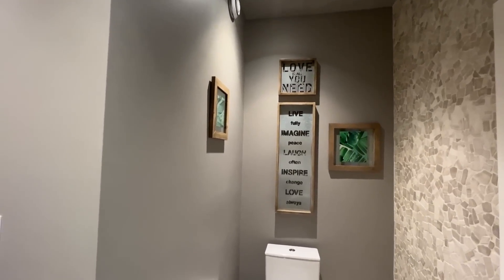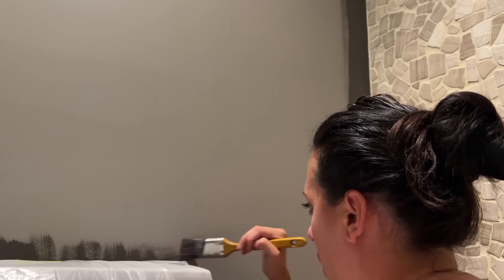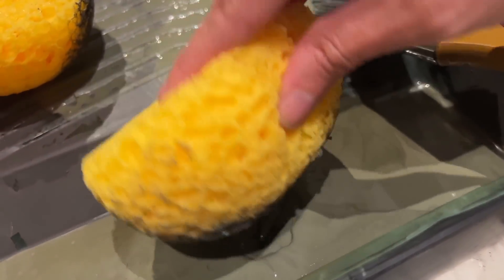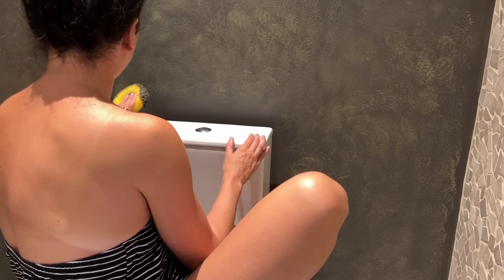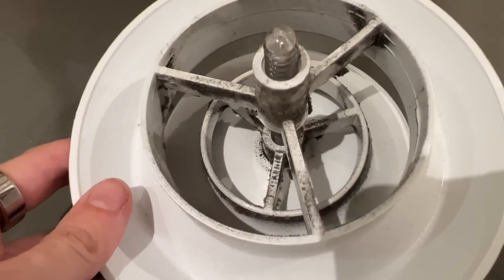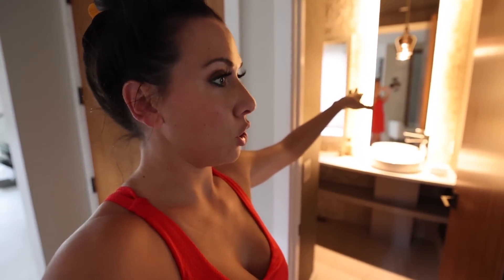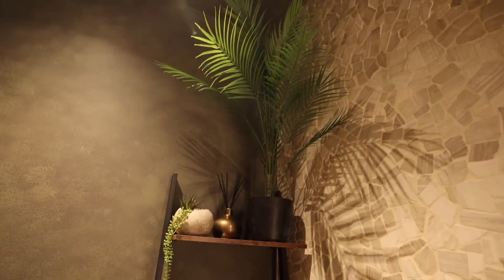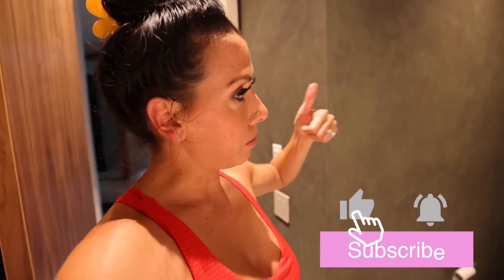Powder Room | Deep Clean & DIY Reno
Ladder Shelf
Spinning Brush
Pink Stuff
Screen Cleaner